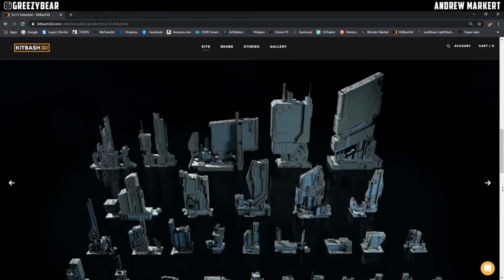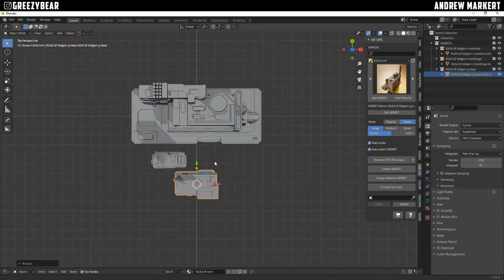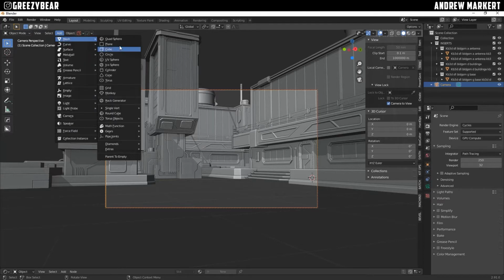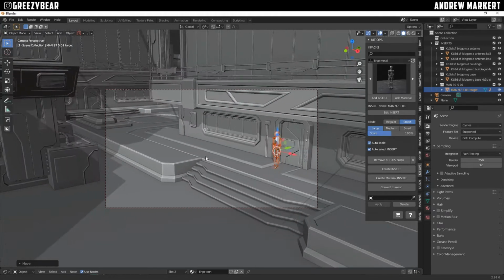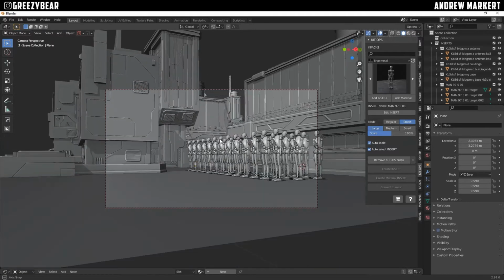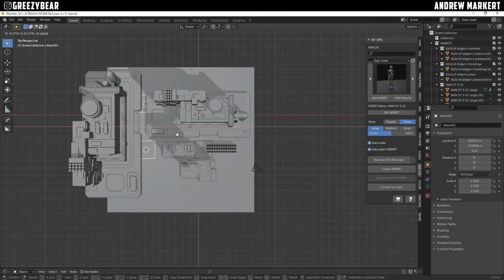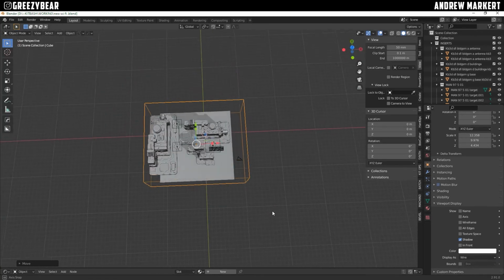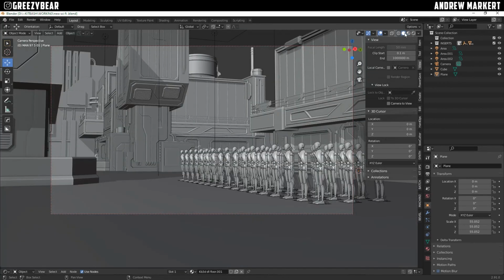Sci Fi Industrial scene made from Kit Ops Pro2 kpack inserts & KitBash3d Kit Sci Fi Industrial.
A simple scene I created this morning using my new sci fi industrial KPACK I made last night from the KitBash3d Kit Sci Fi Industrial, 10 mins to create and render scene, just gotta see this!
Below is a list of the products and add-ons I use for my Blender workflow and productivity. There are some really AMAZING tools here so be sure to check them out!